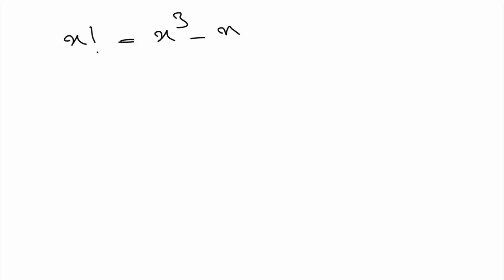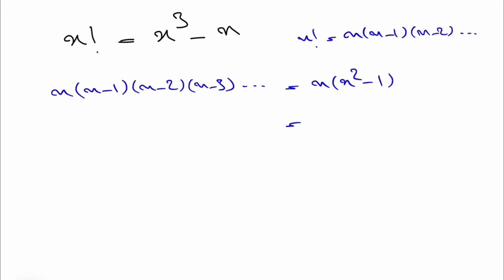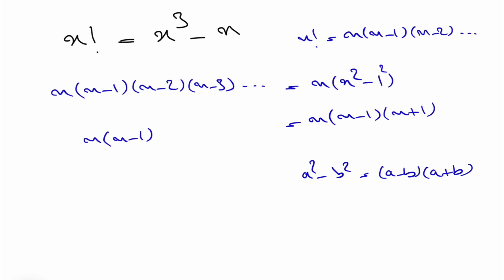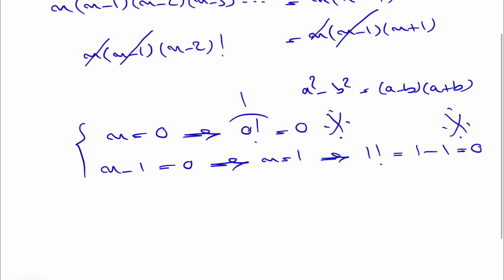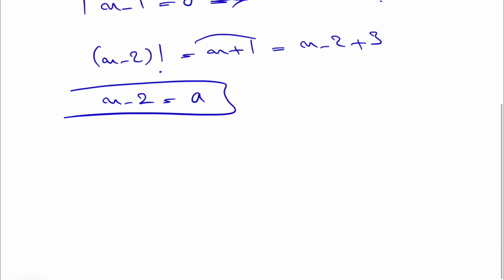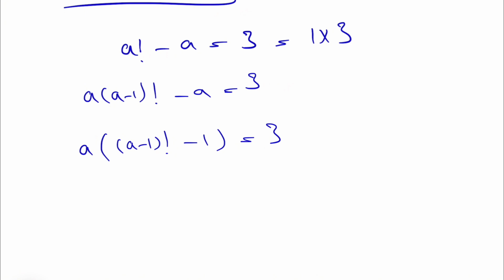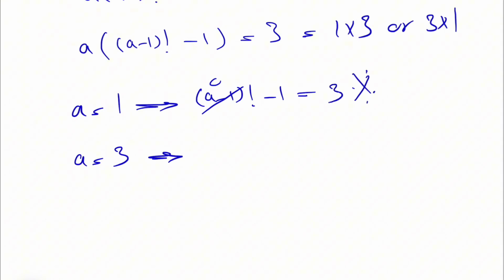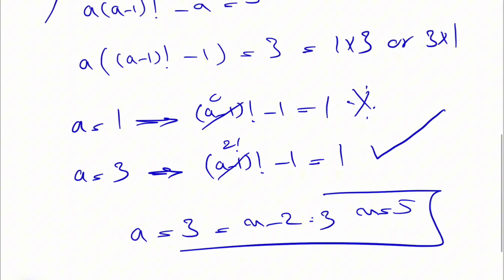This Was a Problem of Cambridge Math Entrance Exam - Algebra - Advanced Difficulty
x!=x^3 - x

This problem tests knowledge of factorials, cubic equations, and equation solving, which are concepts typically covered in intermediate to advanced high school algebra.
 • Competition Level: Cambridge Entrance Exam or advanced high school exams.
 • Grade Level: 11th–12th grade or advanced students preparing for competitive university exams.
 • Difficulty: Intermediate to Advanced, as the problem requires algebraic manipulation, understanding of both factorials and cubic equations, and logical reasoning to find the solution.